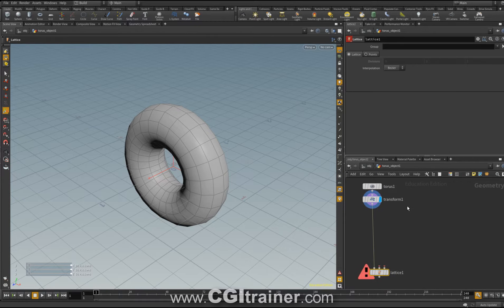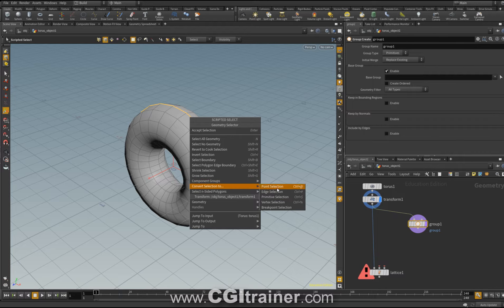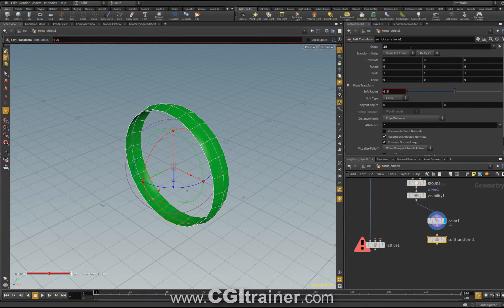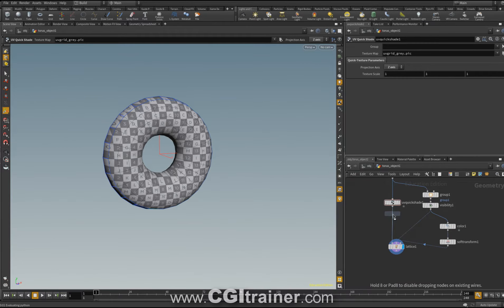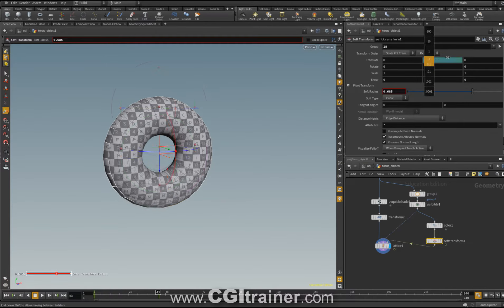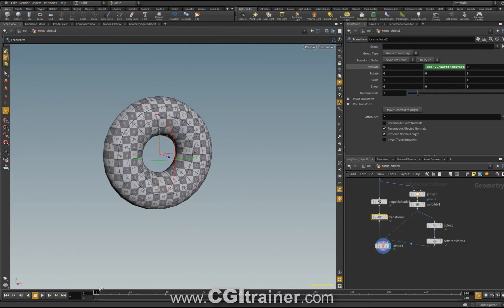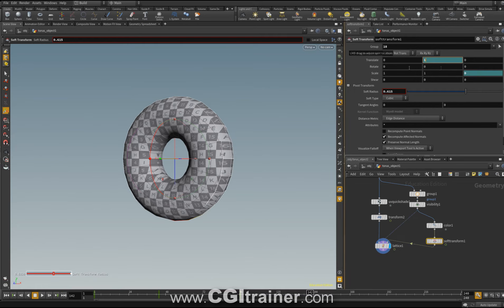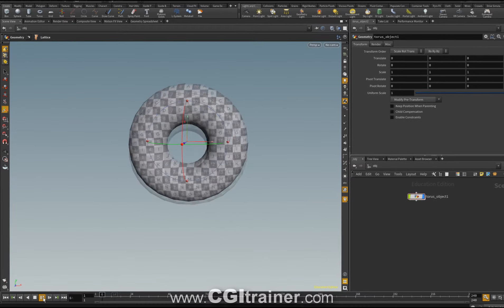N°21 Exercice "PNEU" ANIMATION HOUDINI "5 minutes JYA"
21 ème. vidéo d'une série gratuite consacrée à l'animation avec HOUDINI, signée Jean-Yves Arboit.

Déformation d'un pneu...( simulation "Sofbody" )